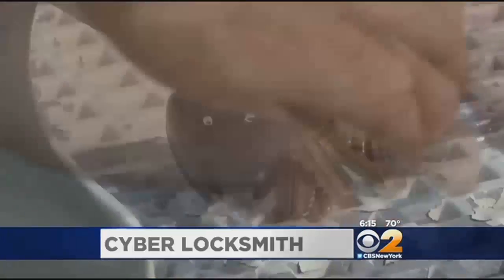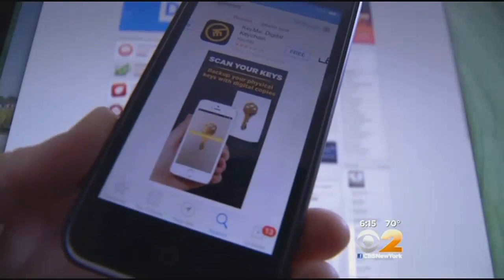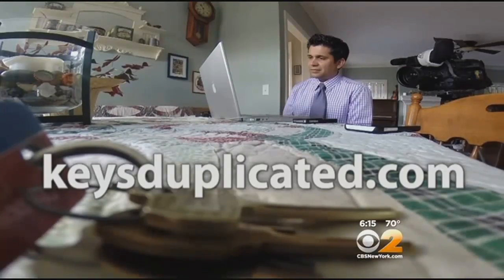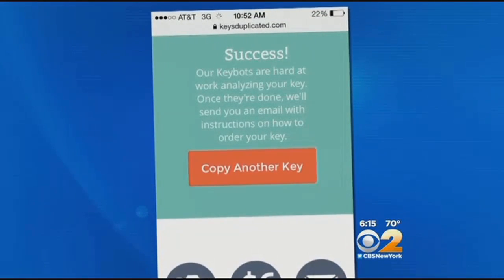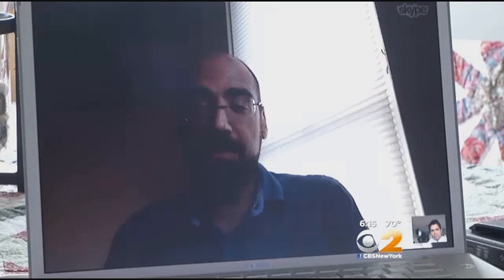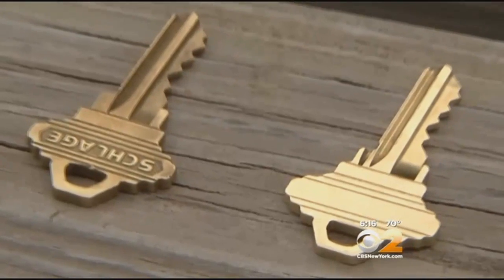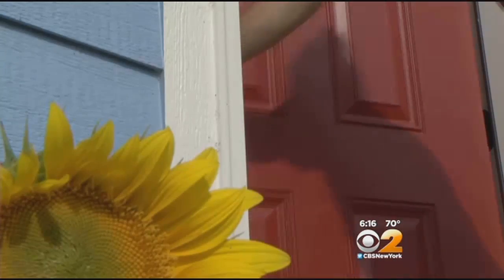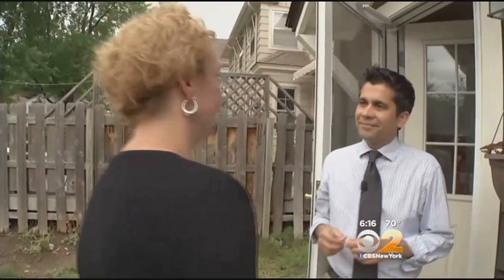Could Online Key Duplicators Make It Easier For Home Break-Ins?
Camera phones and cyberspace are making it easier to make copies of your keys without ever stepping foot inside a hardware store. But as CBS 2's Andrea Grymes reports, the new technology could also make it easier for criminals to break into your home.